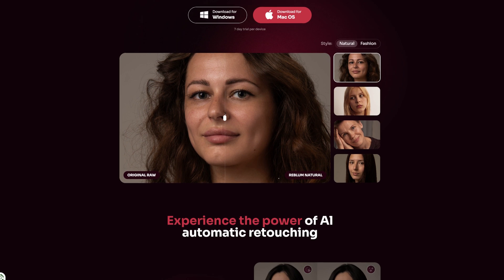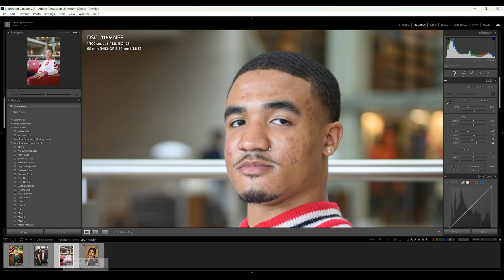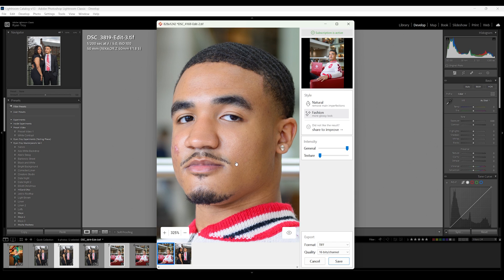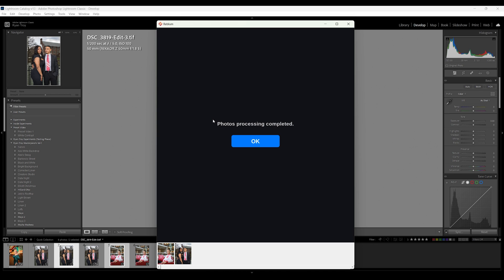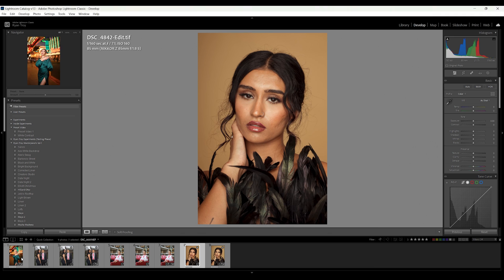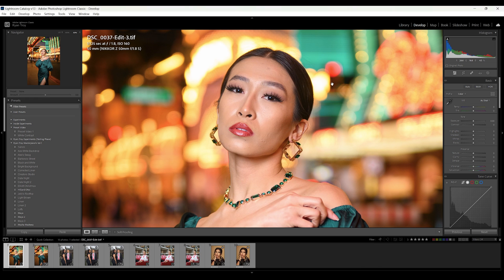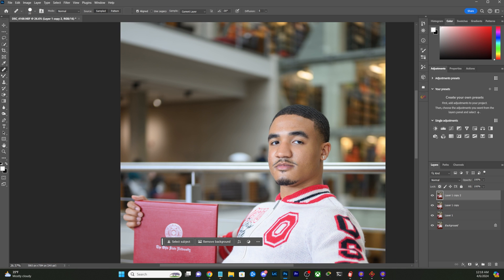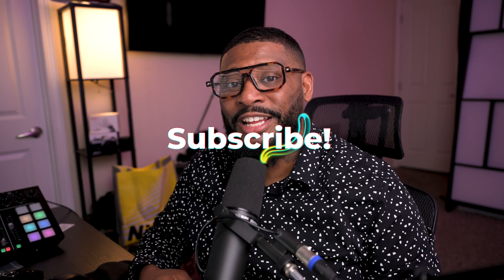How I Edit My Photos Quickly With Reblum inside of Lightroom and Photoshop.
Reblum is an amazing one click photo edited that can be integrated into Adobe Lightroom as well as Adobe Photoshop